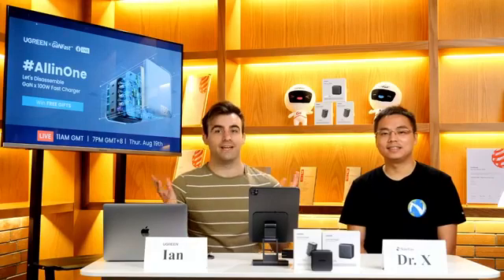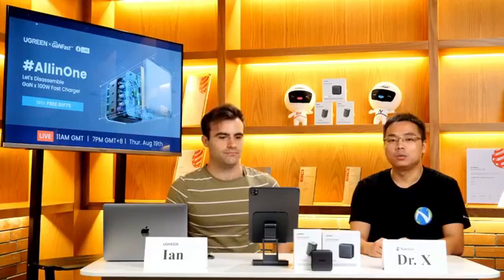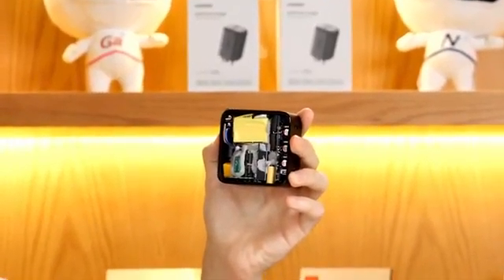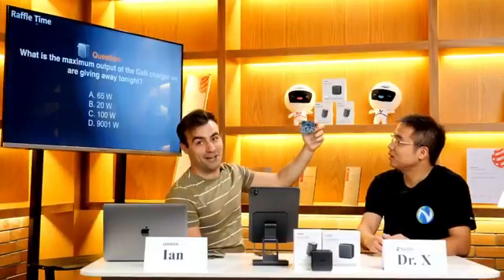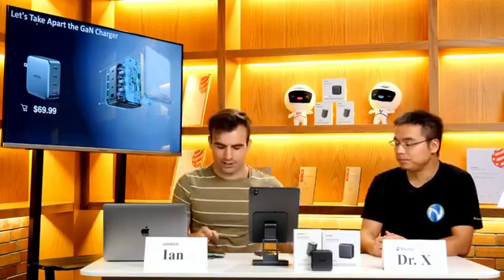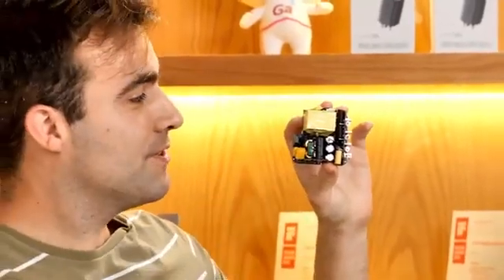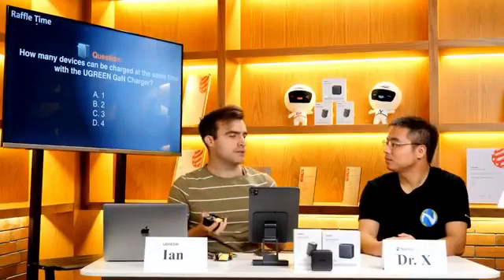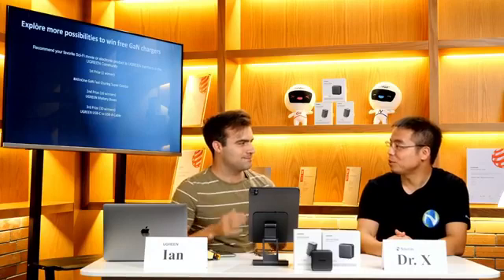Ugreen 100 W GaNFast Charger Disassemble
Ugreen and Dr. X from Navitas dissemble their new 100 W GaNFast charger. With four charging ports, 3 USB-C plus 1 USB A charging port, this charger is perfect for charging all your devices at once!

Gallium nitride (GaN) is a next-generation semiconductor technology that runs up to 20x faster than legacy silicon chips. Navitas’ proprietary GaN power ICs integrate GaN power (FET) and GaN drive plus control and protection in a single SMT package. These GaNFast power ICs become easy-to-use, high-speed, high-performance ‘digital-in, power-out’ building blocks and deliver up to 3x faster charging in half the size and weight, and with up to 40% energy savings compared with legacy silicon chips.

Navitas predicts GaN power ICs can address markets estimated to grow to over $13B in 2026. Navitas estimates that GaN can impact up to 2.6 Gtons of CO2 reduction annually by 2050. Navitas has already shipped over 20M GaNFast power ICs to tier-1 companies including Dell, Lenovo, Xiaomi, LG, OPPO and more, with over 135 customer designs in mass production and over 150 more in development.